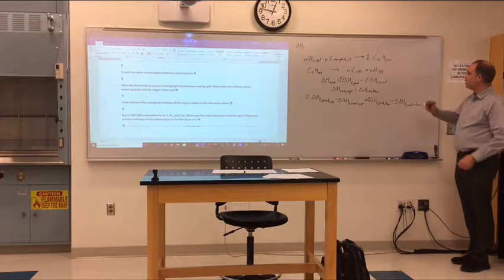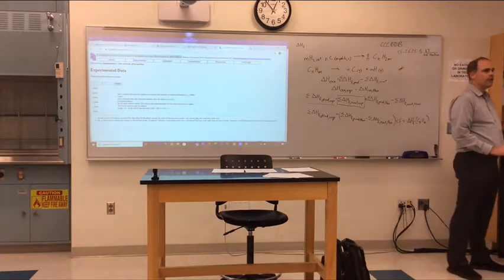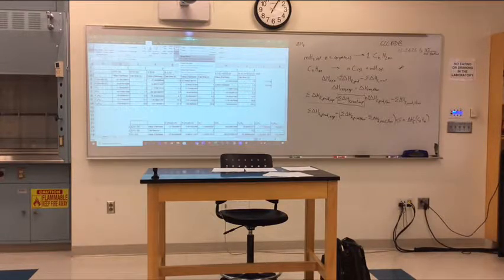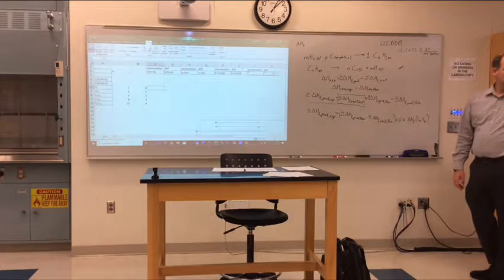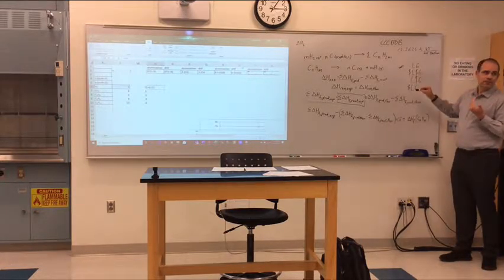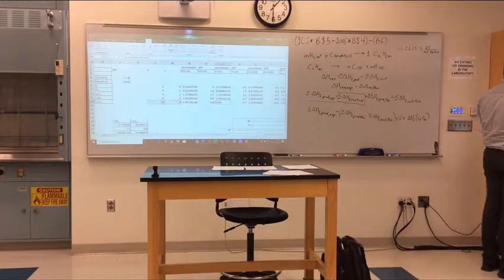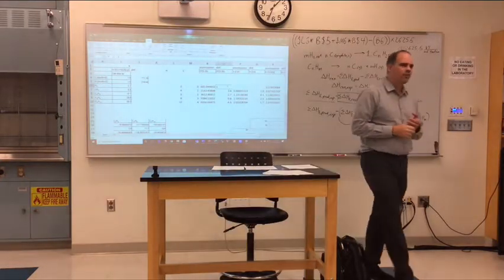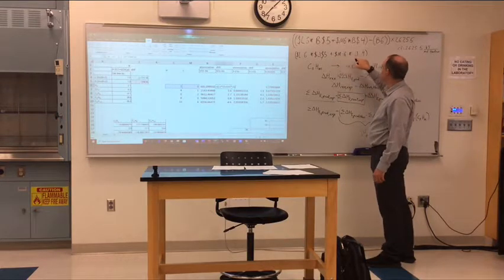CHE 402 – Lecture 8.A